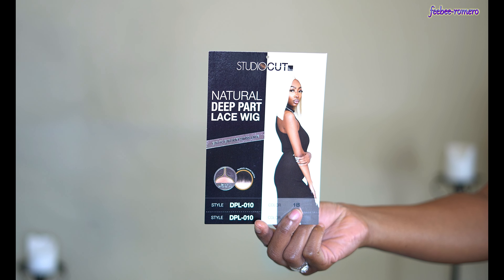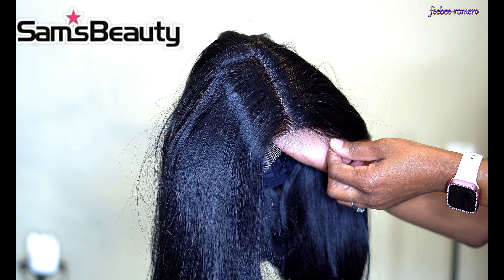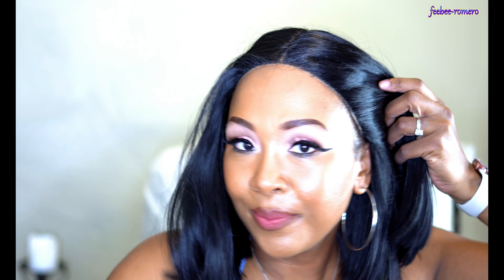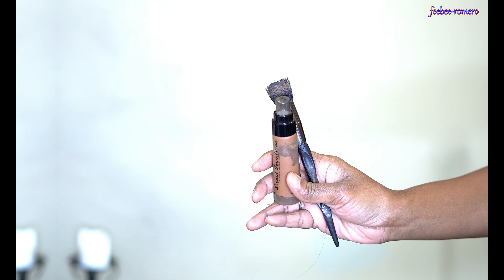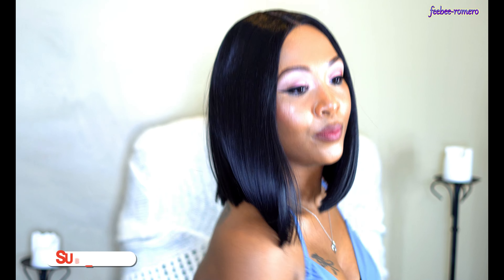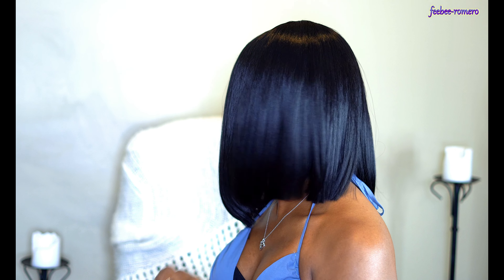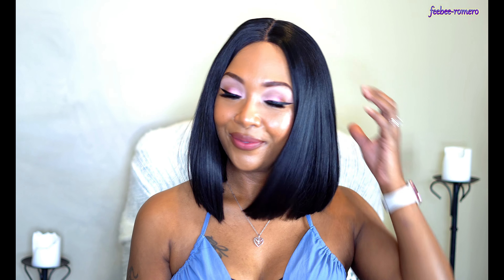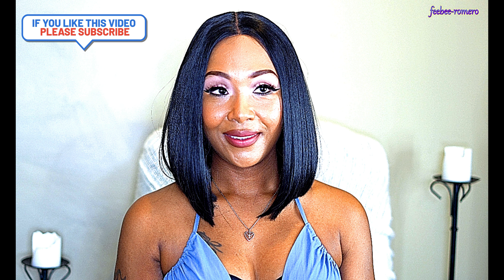Studio Cut By Pros Deep Part Lace Wig DPL010 Ft. Samsbeauty.com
Hi everyone here with another unit from Studio Cut By Pros Deep Part Lace Wig DPL010 wig so please check it out.

Link to purchase Studio Cut By Pros Deep Part Lace Wig DPL010